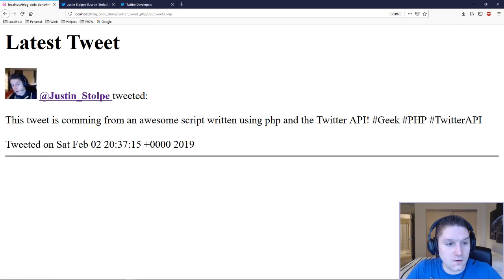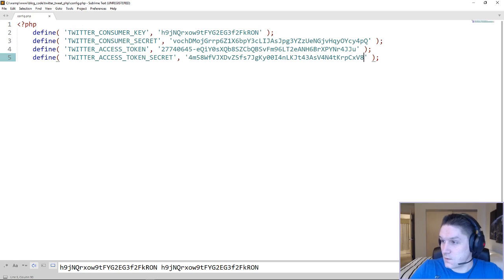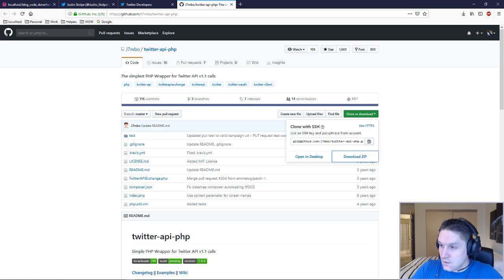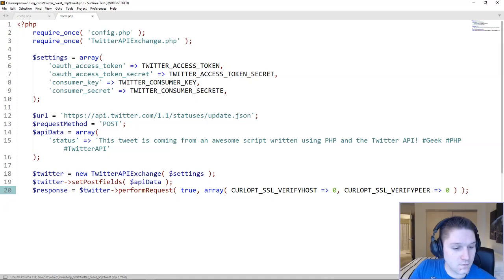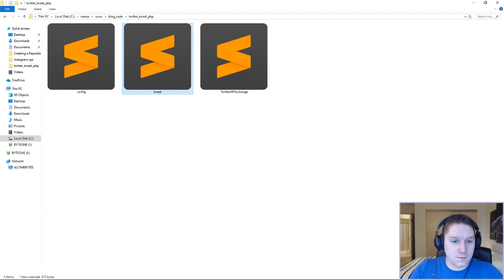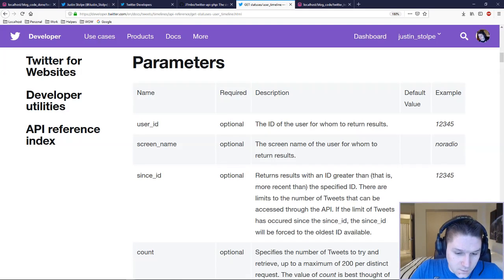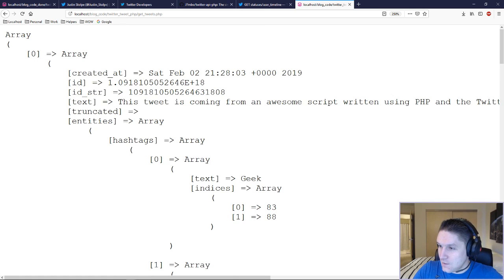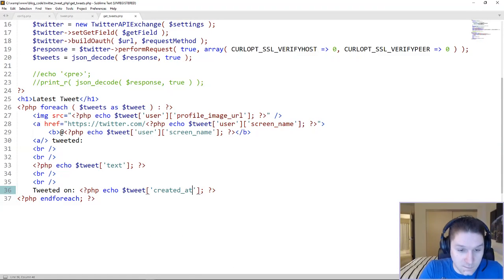Twitter API with PHP! How to Tweet!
In this video we learn how to use the Twitter API for posting and retrieving tweets from twitter. We also learn how to setup a Twitter App so we can get the right credentials for making our POST and GET requests.